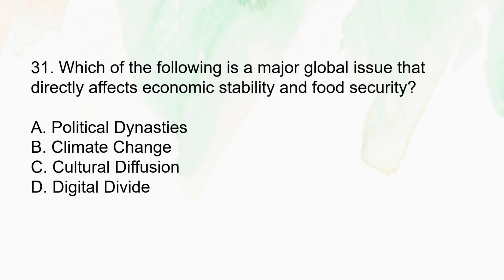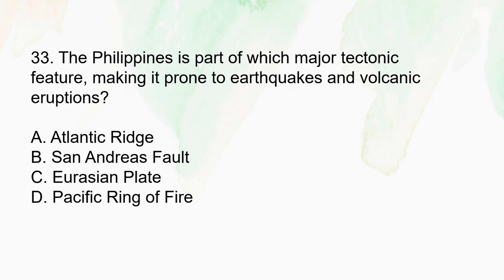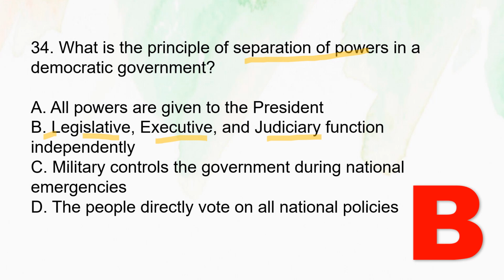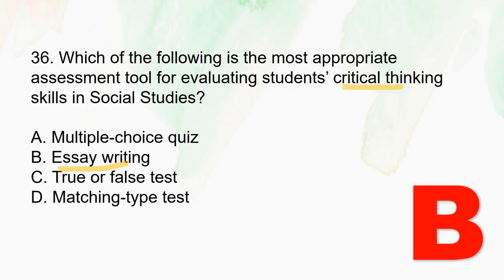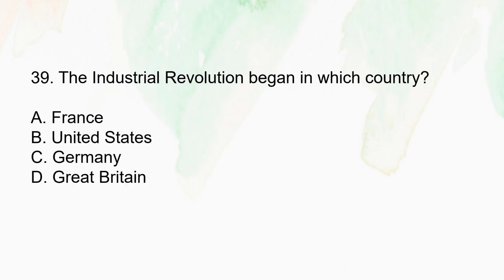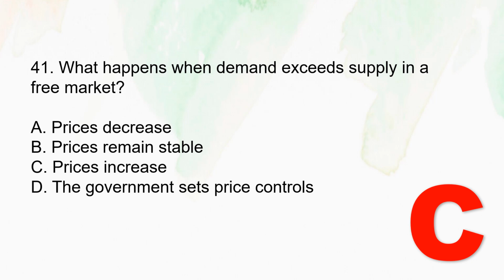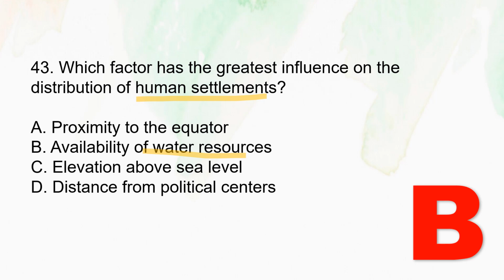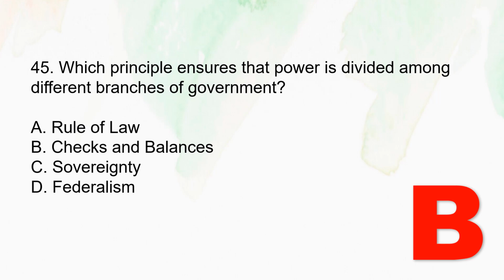LET Majorship | Social Studies | LET Reviewer Part 3